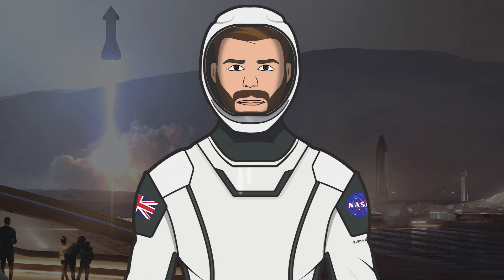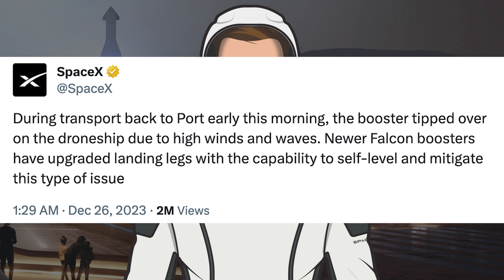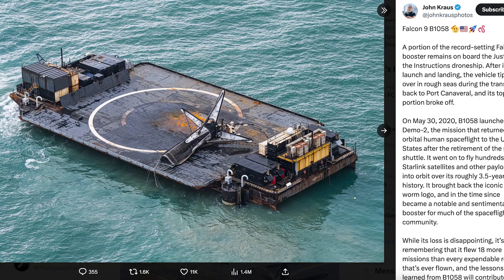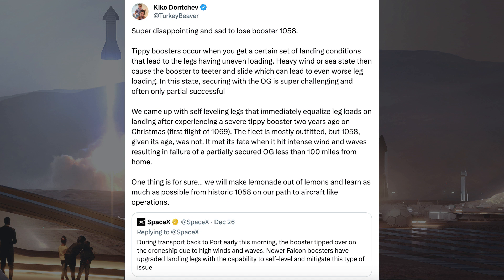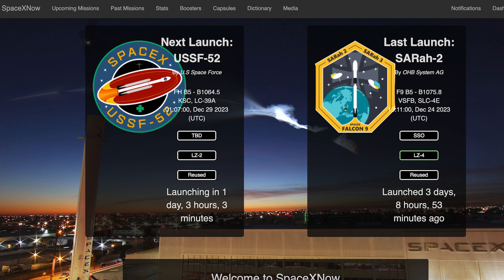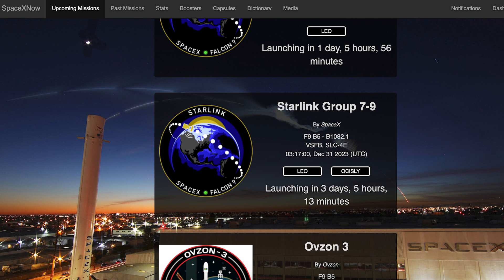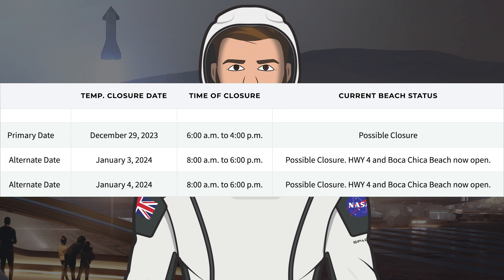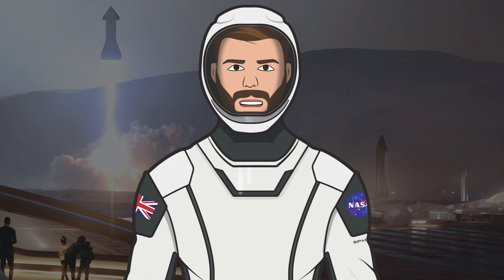SpaceX Starship Updates! Possible Booster 10 Testing Soon? RIP B1058! TheSpaceXShow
Welcome to the latest SpaceX Starship updates video from TheSpaceXFans. We have a bunch of updates related to the lost booster for the standard SpaceX news. RIP B1058! We’ll explore some information related to what happened to this booster and why it shouldn’t happen going forward. There’s nothing to show at Starbase but work continues.  Could we also see some possible booster 10 testing soon? Sit back and enjoy!